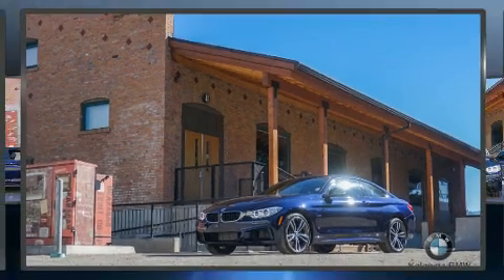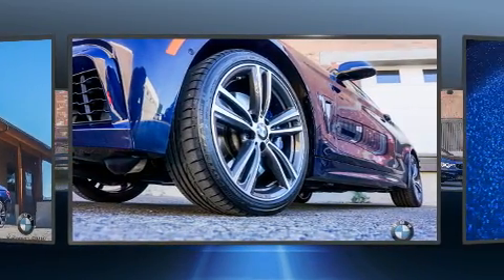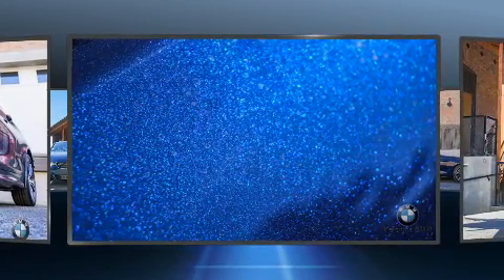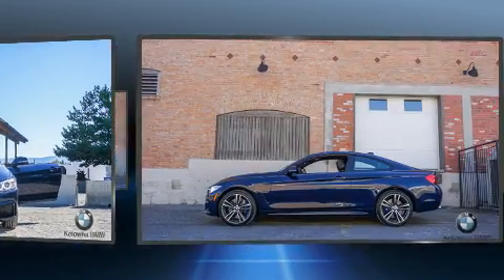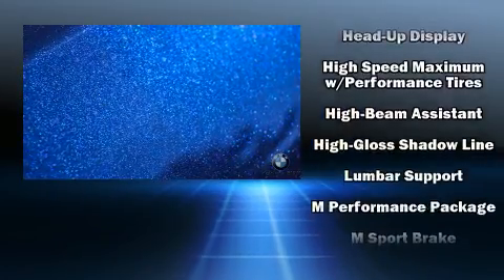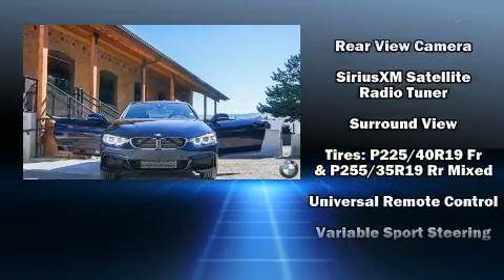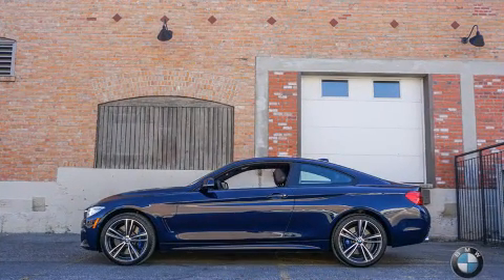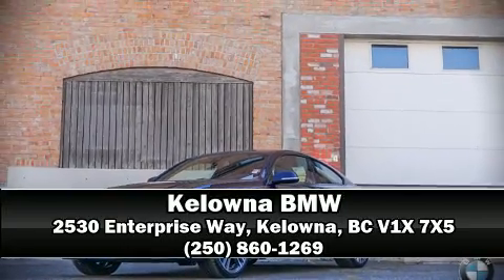2015 BMW 435i Xdrive Coupe in Kelowna, BC V1X 7X5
Kelowna BMW
2530 Enterprise Way

Get excited about the 2015 BMW 435i This 2 door, 4 passenger coupe still has less than 15,000 kilometers! BMW made sure to keep road-handling and sportiness at the top of it's priority list. It features an automatic transmission, all-wheel drive, and a 3 liter 6 cylinder engine. A wealth of standard features means that you no longer have to sacrifice. Like heated seats, a built-in garage door transmitter, an outside temperature display, automatic dimming door mirrors, heated steering wheel, rain sensing wipers, lane departure warning, and cruise control. The unique heads-up display projects vehicle information onto the windshield, including speed, gear selection and engine speed. Drivers benefit by not having to take their eyes off the road. With high intensity discharge headlights illuminating your path, you'll always appreciate maximum visibility. You and your passengers will enjoy the stereo system, which includes a CD player with MP3 capability, A 20 gigabyte hard drive, and 16 speakers, providing excellent sound throughout the cabin. Side curtain airbags deploy in extreme circumstances, shielding you and your passengers from collision forces. We pride ourselves in consistently exceeding our customer's expectations. Stop by our dealership or give us a call for more information.